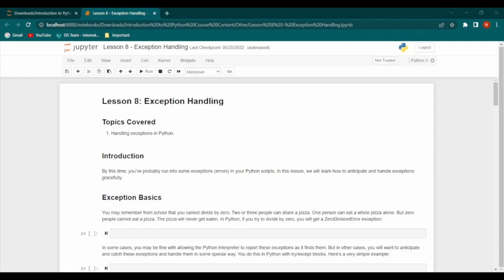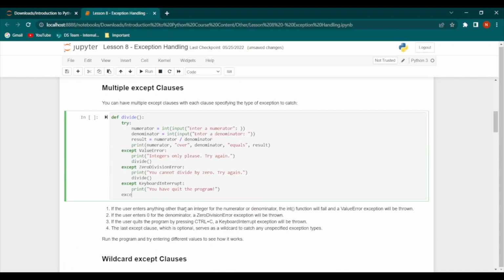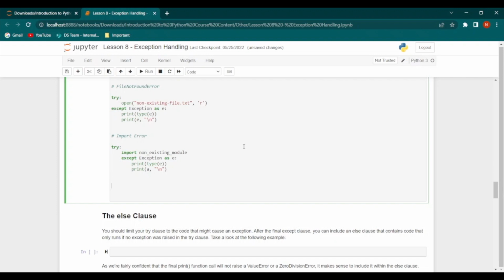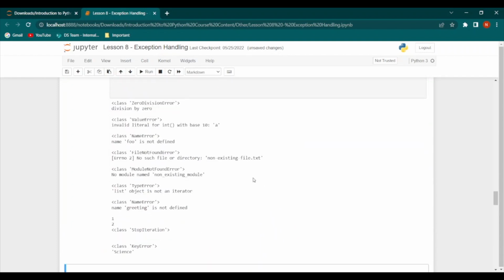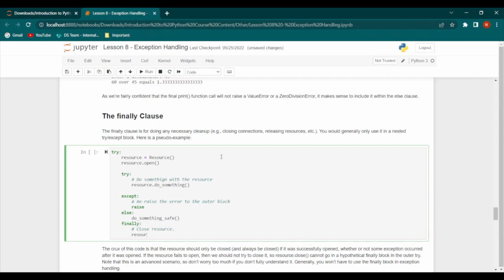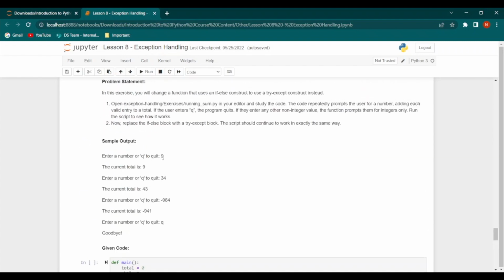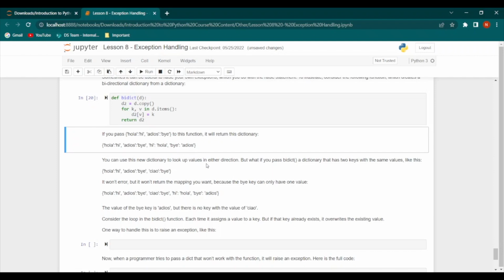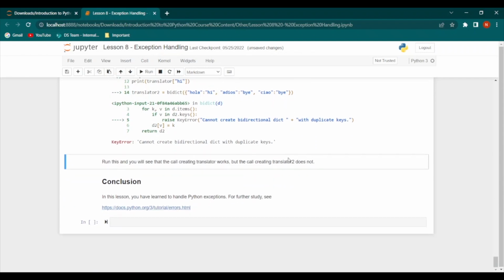Introduction to Python | Lesson 8 - Exception Handling | AI for Women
This is Lesson 8 of the 'Introduction to Python' course by AI for Women.

** Are you interested in creating courses for AI for Women? If yes, please drop a comment, and we will get in touch with you ASAP! **

AI for Women is a free, online professional networking platform that helps women connect, learn, and grow together in the field of AI.

Table of Contents:
1. Introduction
2. Handling Exceptions in Python